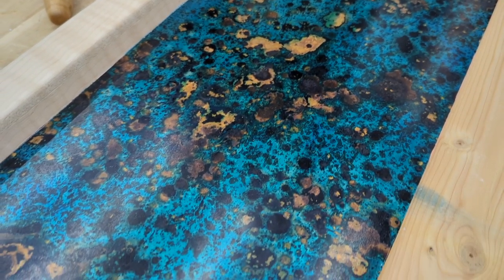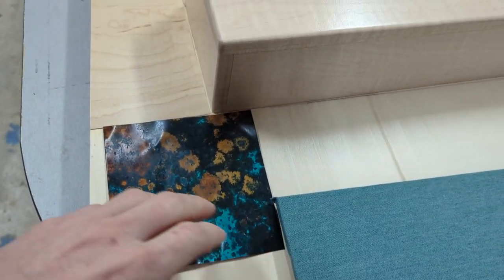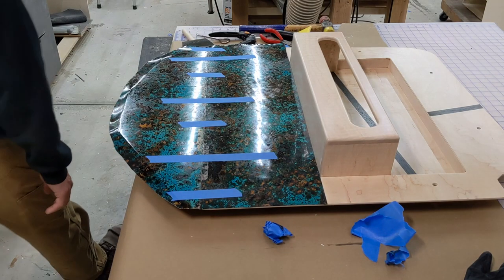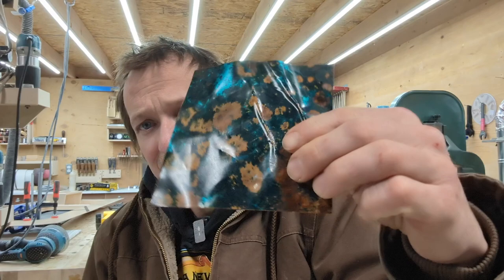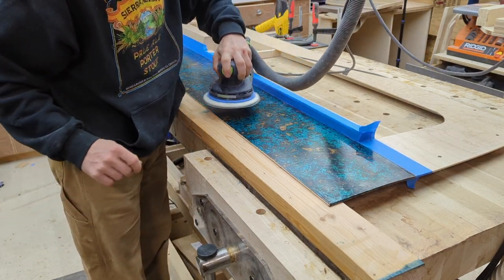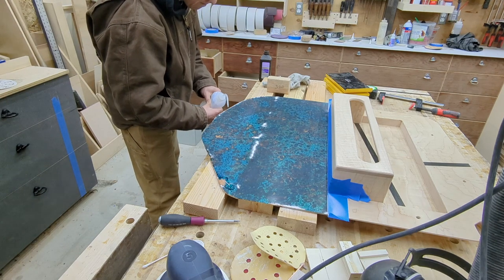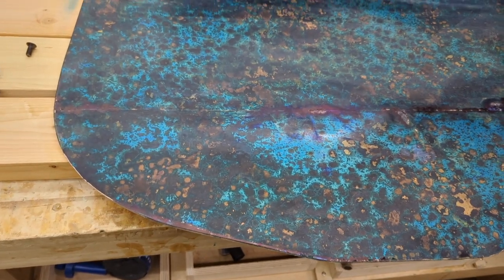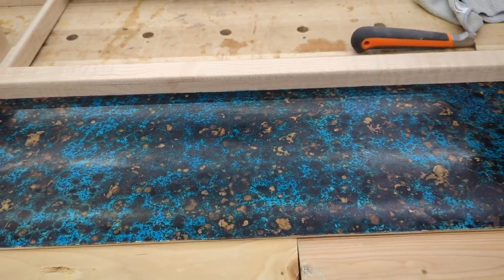How Not to Make a Copper Backsplash in a Camper Van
Hopefully you enjoy this little journey on my process to make a copper patina backsplash in my van.  This is for a 2022 Mercedes Sprinter 4x4 van.

The two takeaway points is that the stuff is really fragile and only use spray lacquer.

These two websites stock almost identical products. Total Copper is cheaper but I had some credit card fraud when I tried to order through them.

Other materials:
Contact Adhesives:
3M 1357 is a great high temperature contact adhesive, but you pay for it

Dap Weldwood is a much more affordable option that I’ve had good luck with for other projects

Cutting blade

Spray Lacquer

2000 grit sanding discs

Cutting compound

Wool buffing pad